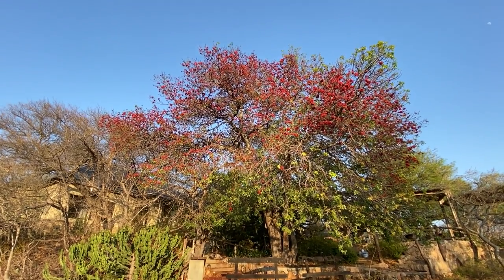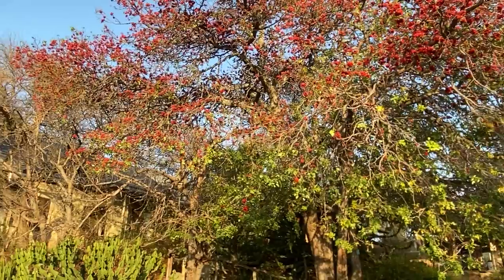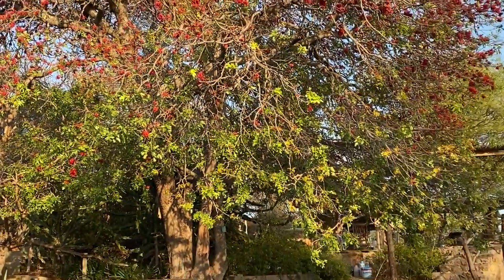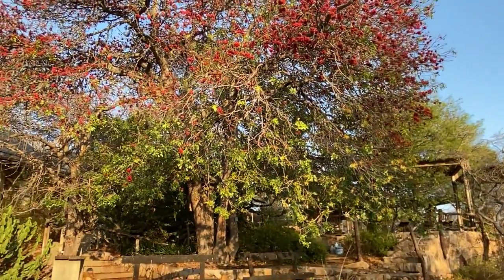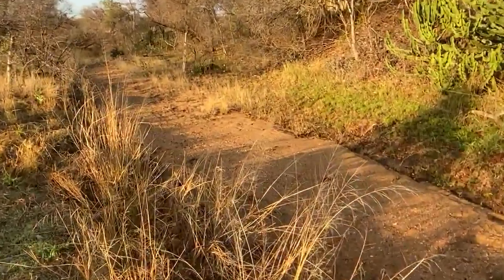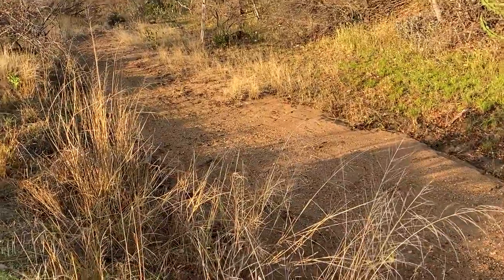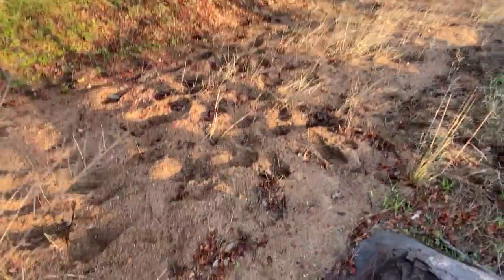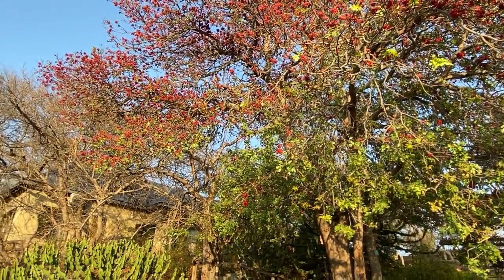Weeping boer bean giraffe feeding signs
Along the dry riverbed next to the house there is a tree called the weeping boer-bean which produces a beautiful red flower in spring. Trevor explains to us how the giraffes love to eat them, how to tell that it was giraffes and why.